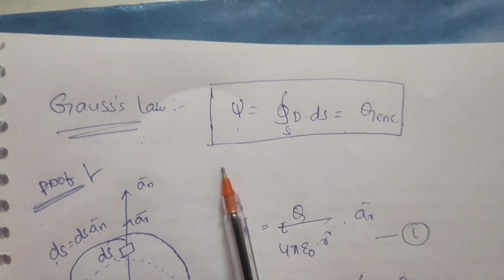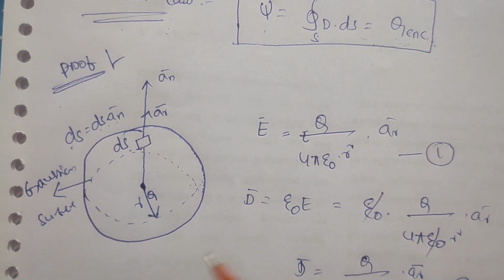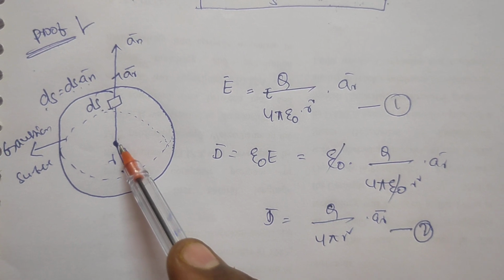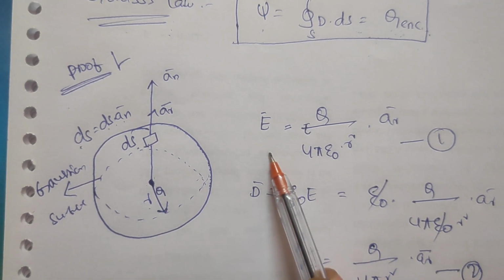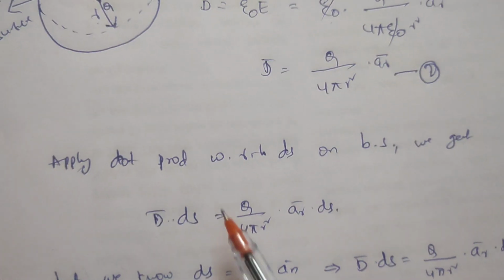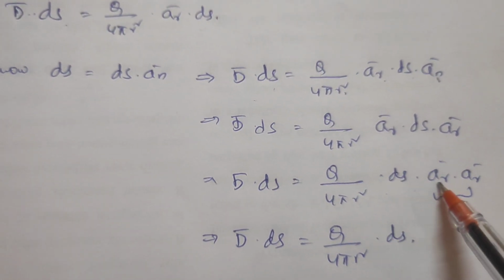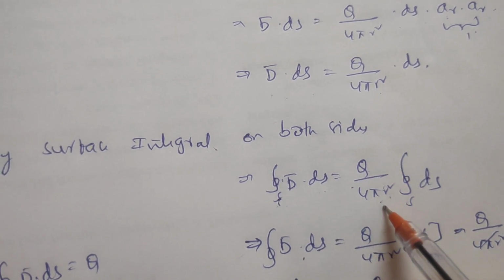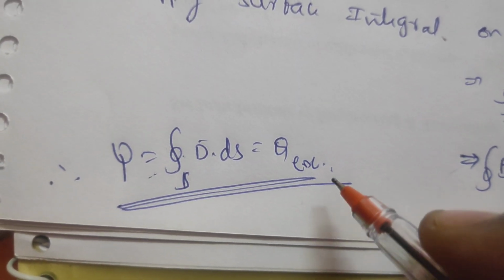Gauss's Law || Spherical Gaussian surface || EMFW